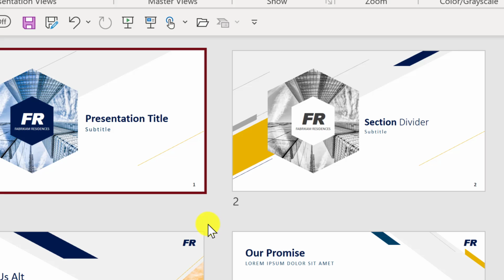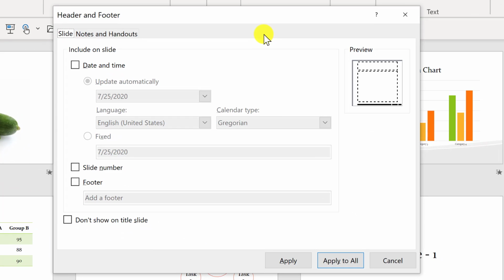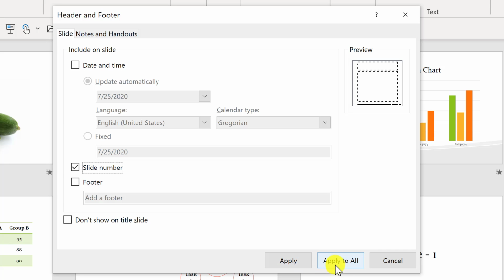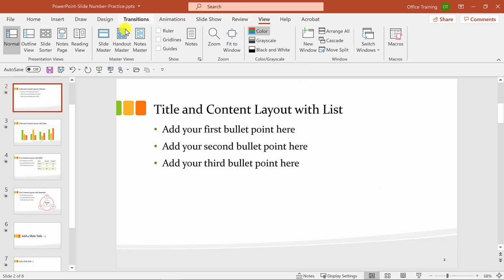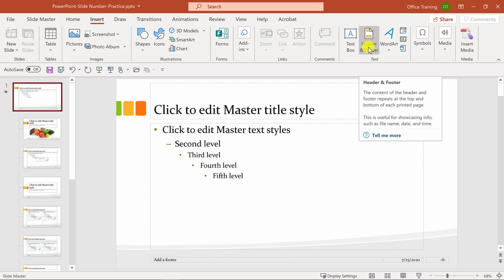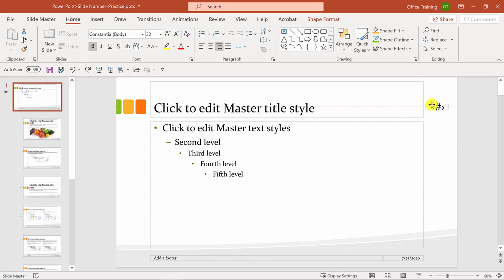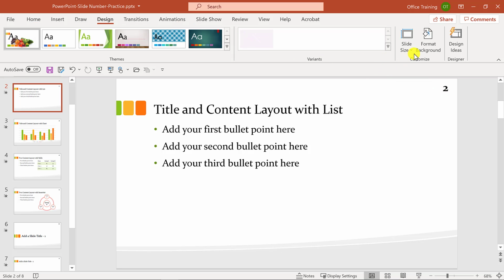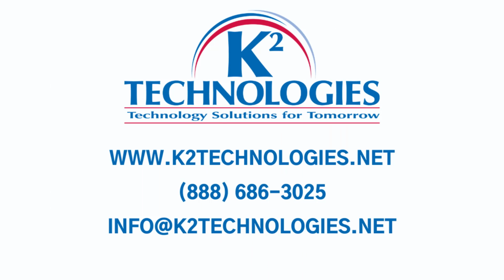How To Add A Slide Number In Microsoft PowerPoint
K2 Technologies
400 South Gillette Avenue,
Suite 100